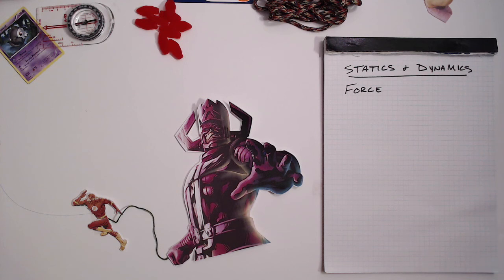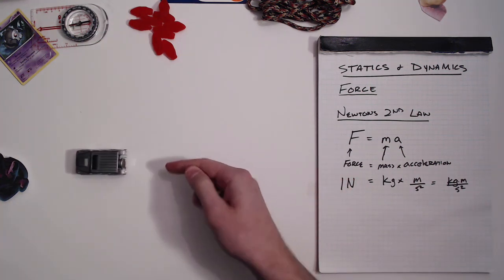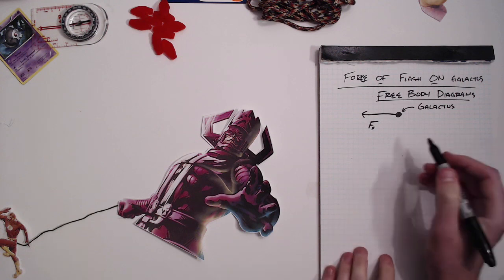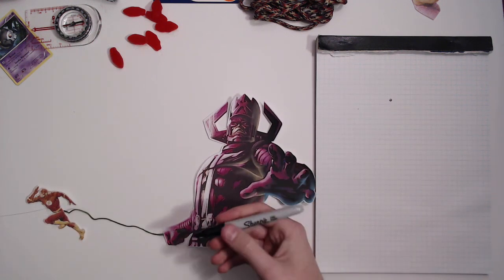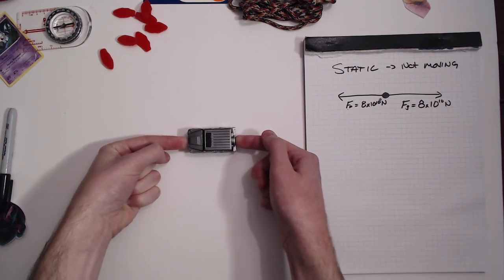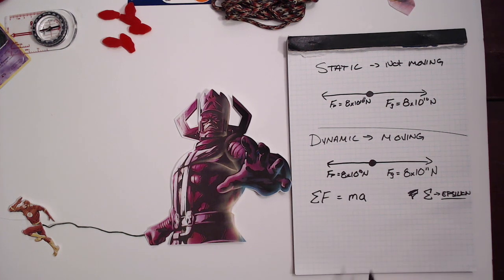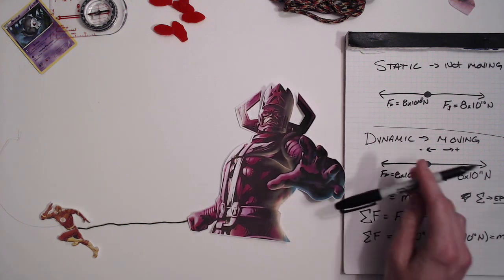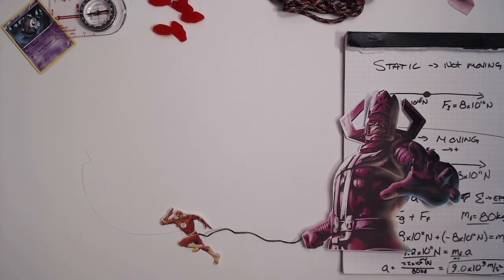Tug Of War